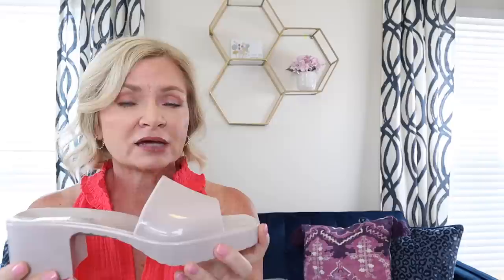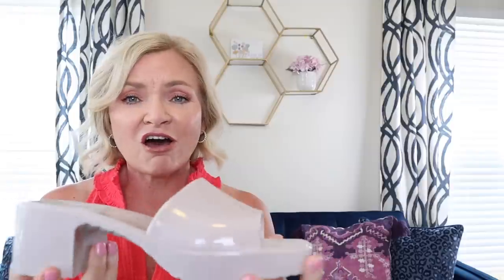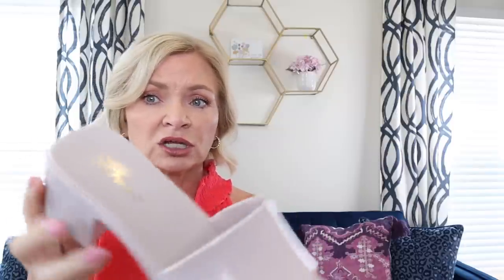AMAZON! / AFFORDABLE SWIMWEAR OVER 50!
Hello and welcome to my video of AFFORDABLE SWIMWEAR and accessories for those of us OVER 50 from AMAZON!  Everything in this video is linked below!  I'm wearing a Size 8 in ALL the swimsuits!

EARRINGS Worn Throughout Video
SHOES Worn Throughout Video
One-Shoulder One-Piece Swimsuit
High-Neck Tankini
Leopard Tankini
Navy/White Tankini Top
Swim Skirt
Pink One-Piece
Swim Cover-Up
Scout Uptown Girl Bag
Scout La Bumba Bag
Neoprene Bag

MY STATS:
Height 5'2"
Weight 130-ish
Bra 34DD